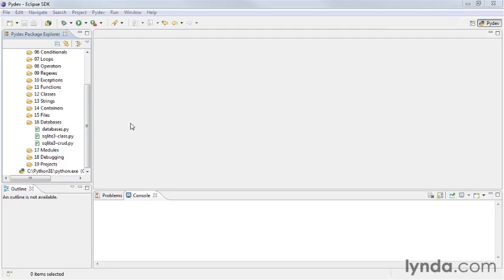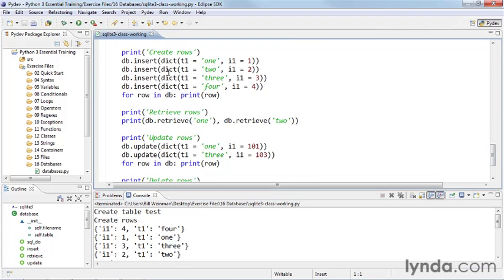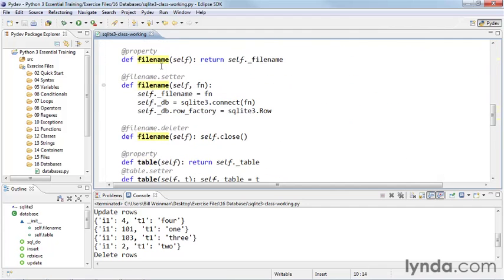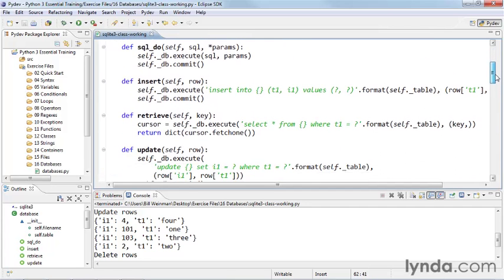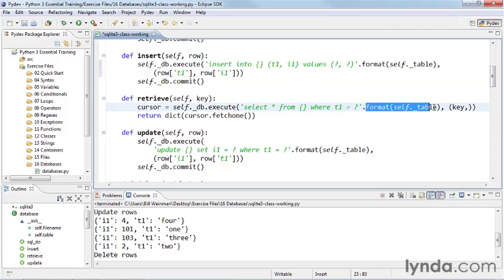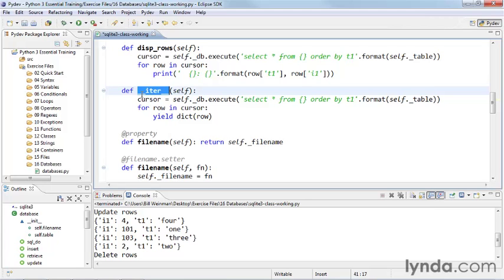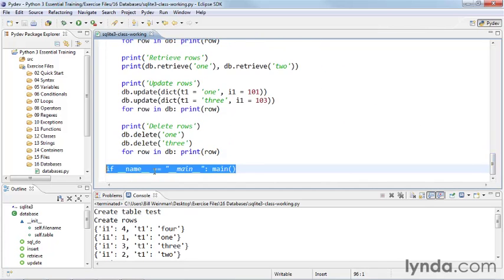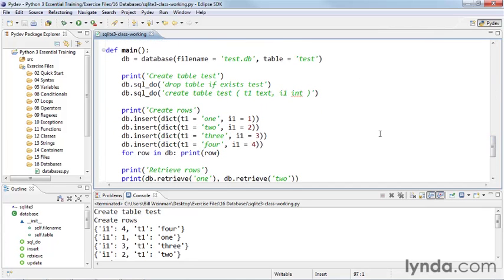1603 Creating a database object